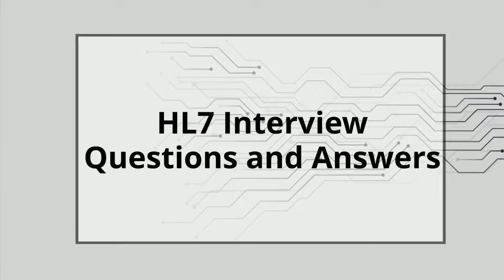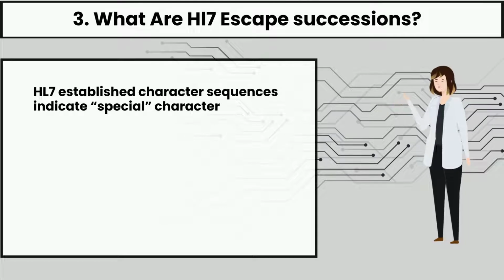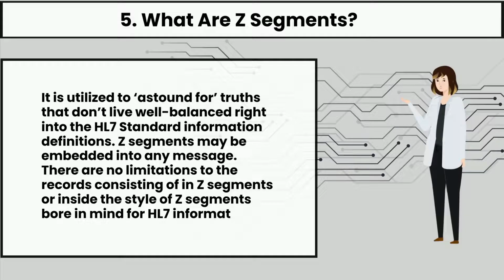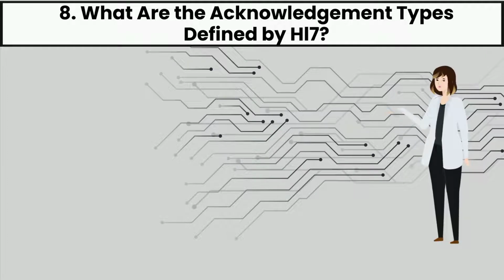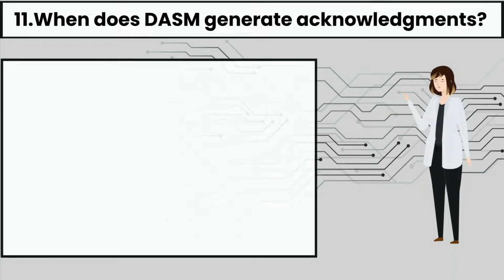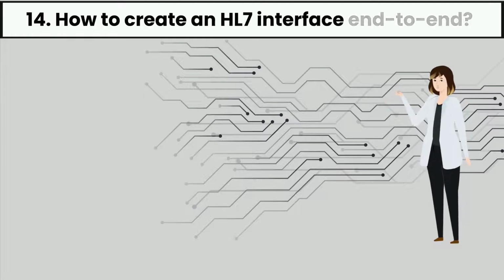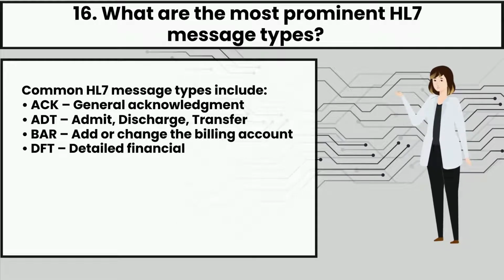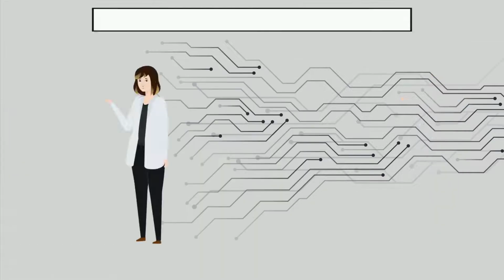HL7 Interview Question and Answers | Learn HL7 Course | HL7 Training | HL7 Tutorials | Upptalk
HL7 interview questions and answers videos provide job seekers with the information they need to ace their interviews and land the job they want. The videos cover a range of topics, including the most common technical interview questions, how to answer them, and what to expect from the interviewer.

With HL7 interview questions and answers videos, you'll be able to confidently walk into your next interview and show the hiring manager that you're the right person for the job.

Get with us to get trained in the HL7 Online Course.